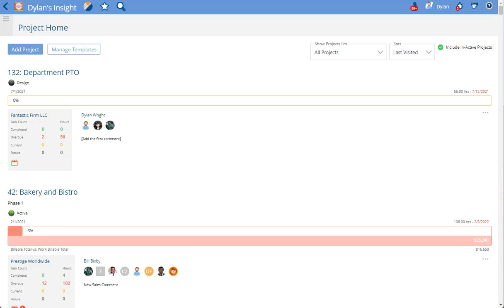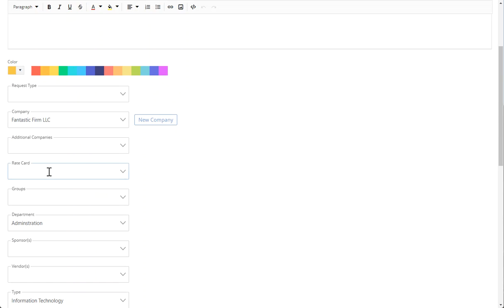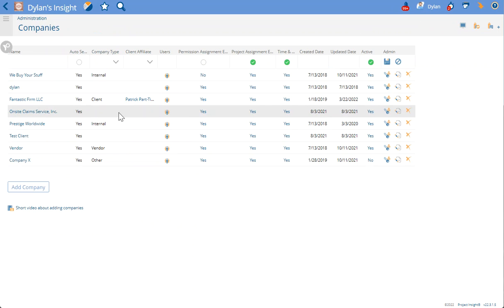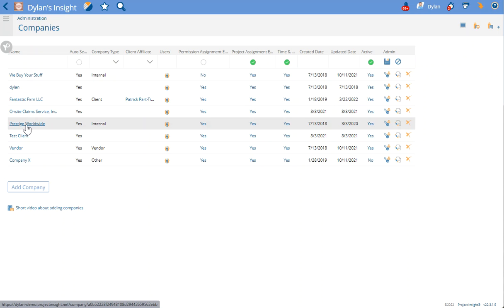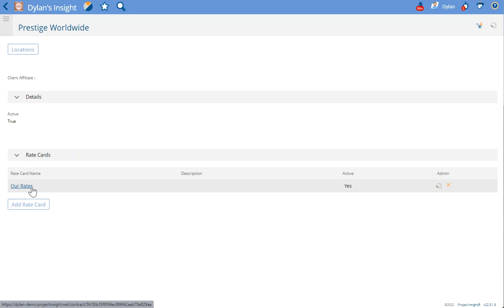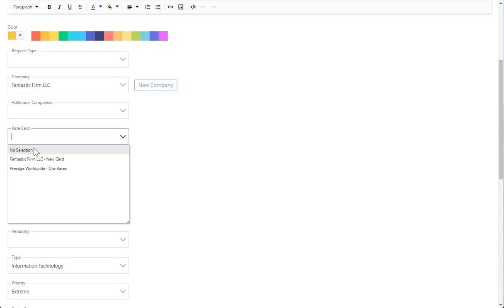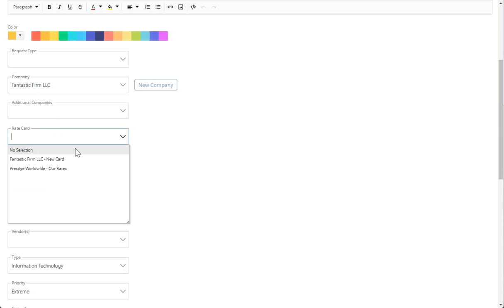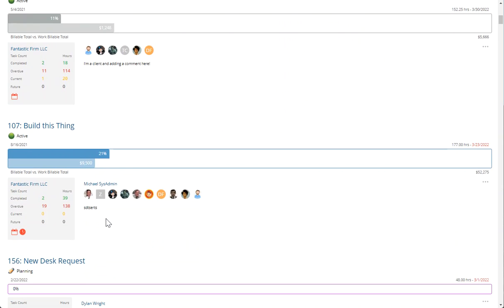Global Rate Cards using an Internal Company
Rate Cards can be used in tandem with Company assignments on Projects. One thing you might not know is that a Rate Card on an "Internal" PI Company can be applied to any project in the system.